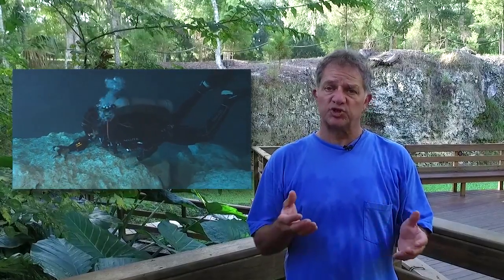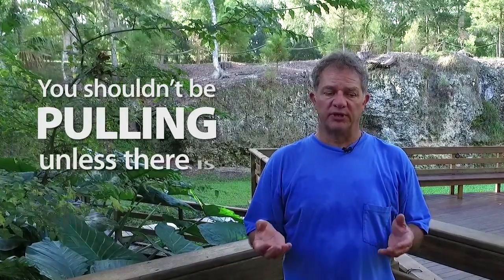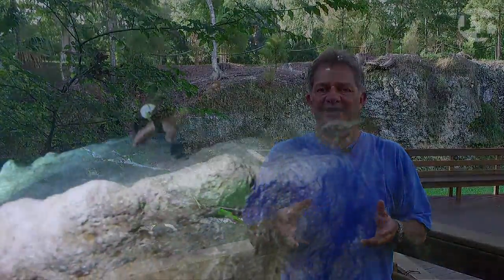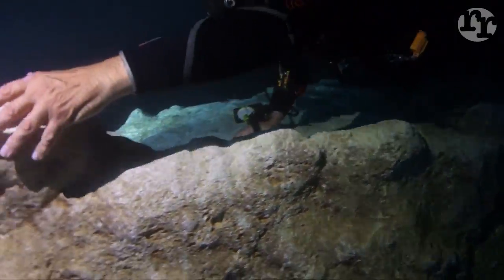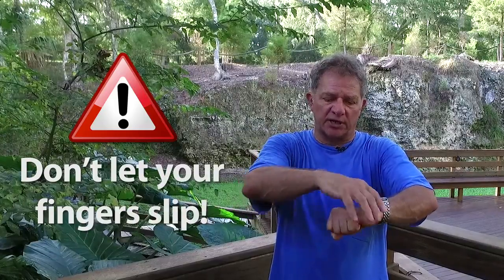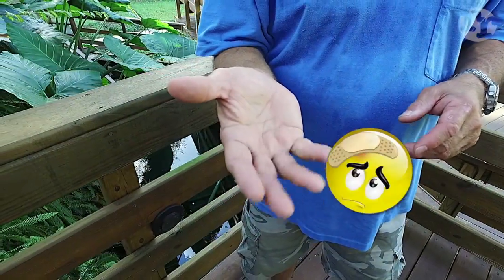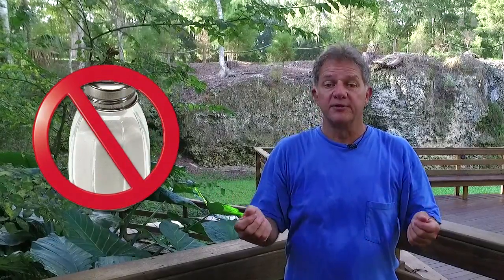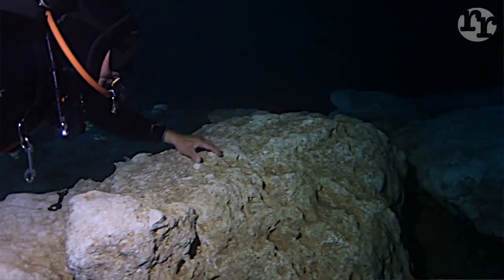Pulling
The most common propulsion method in high flow caves